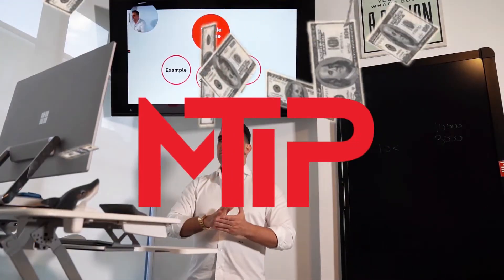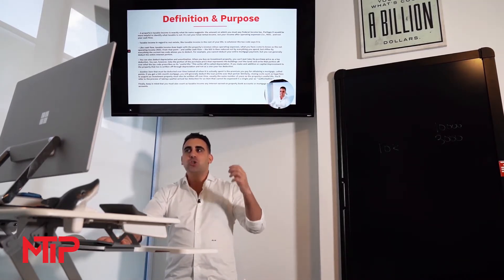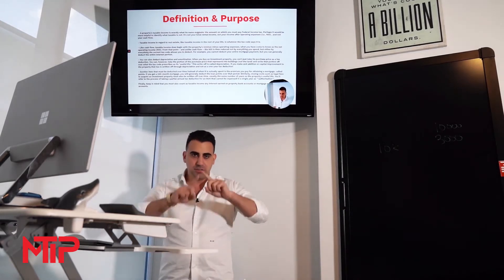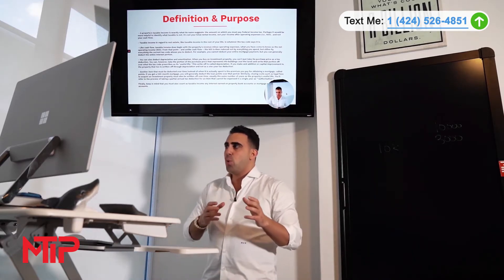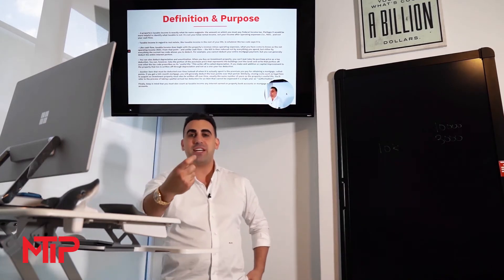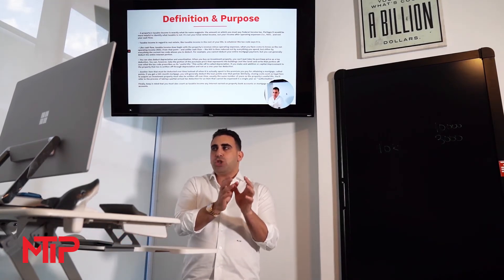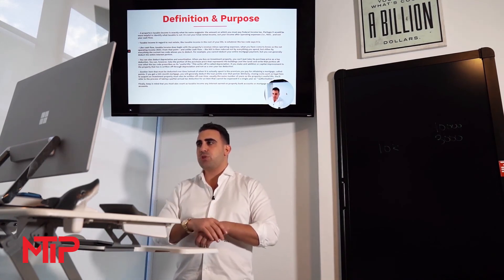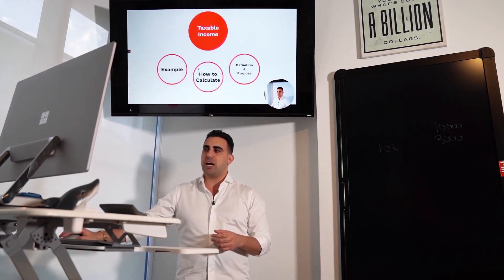What Is Taxable Income